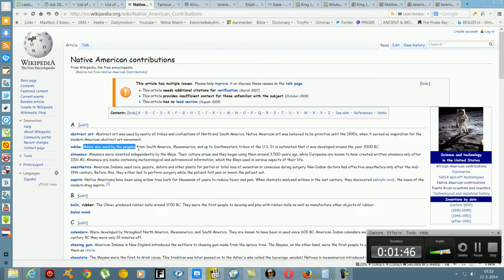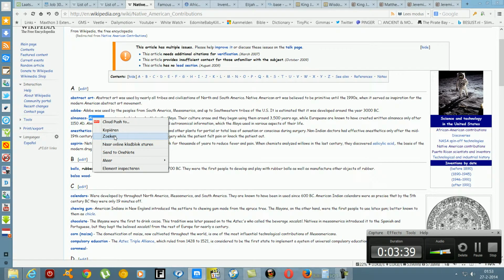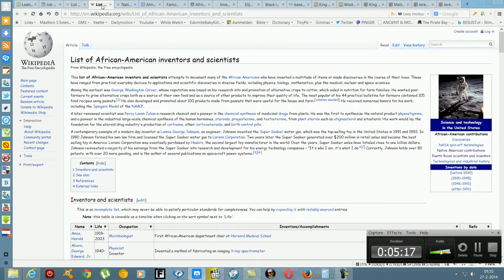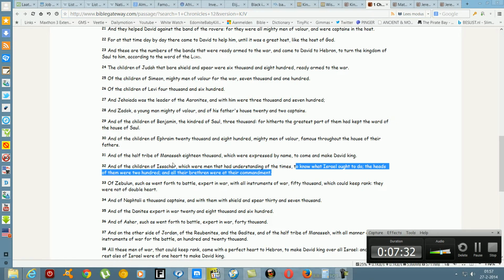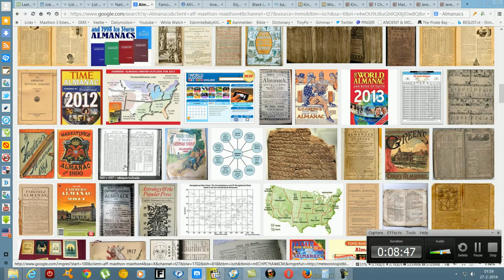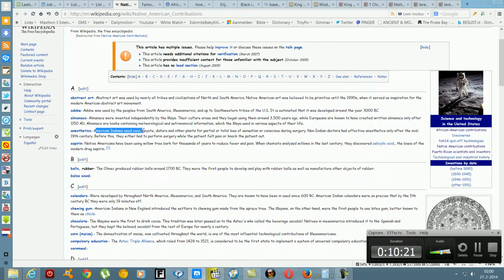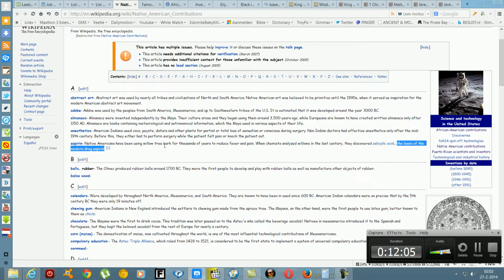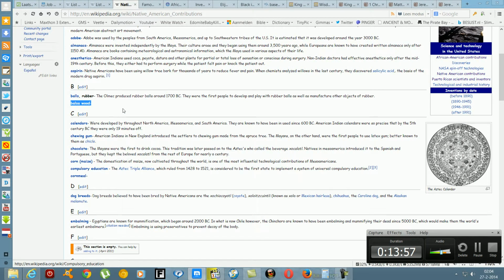Native american inventions hebrew israelites version 1/2